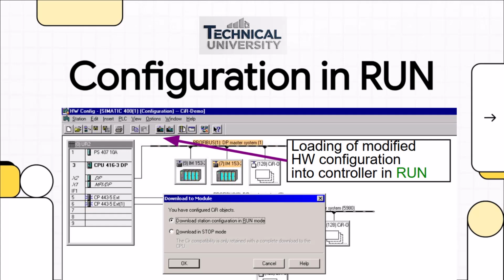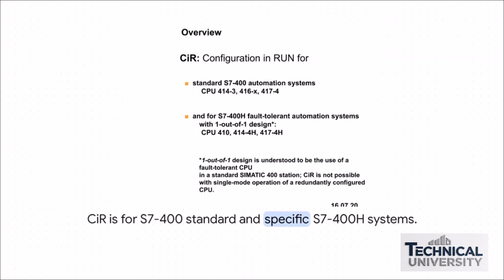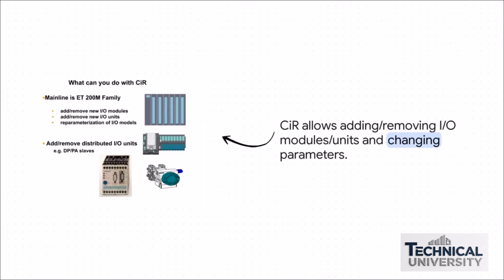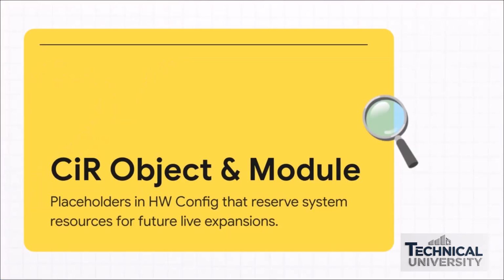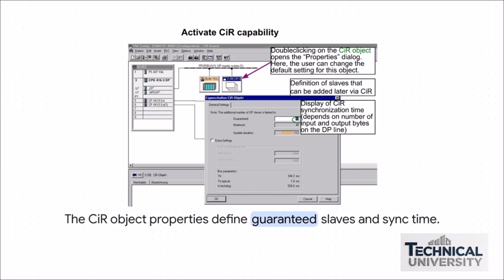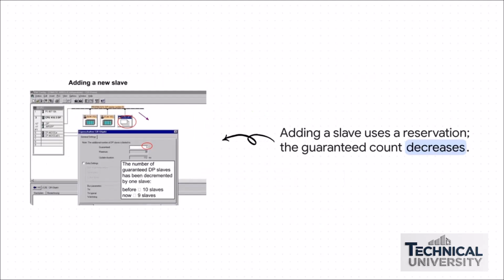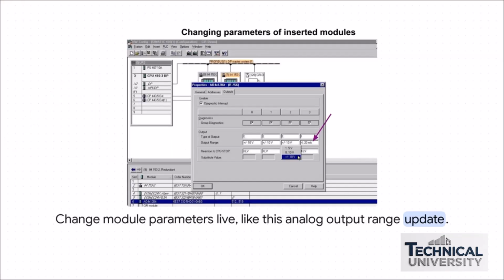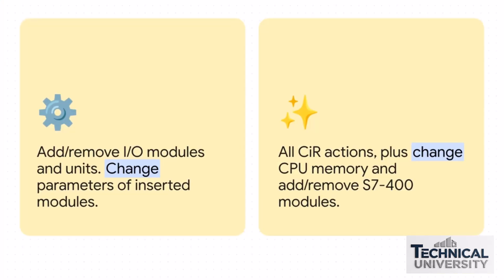CiR2 Configuration in RUN Setup - How to do the SETUP! (Siemens PCS7 PLC)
CiR (Configuration in RUN) is a method for the SIMATIC S7-400 automation system that allows you to modify the system configuration while the CPU remains in RUN mode. This is highly beneficial for plants that can't be shut down. During a CiR modification, processing may be interrupted for a brief, preset period (typically 1 second), during which hardware outputs hold their last value. This avoids the need for a full system stop.

Independent Training Notice: Independent PCS 7 technical training by a former Siemens engineer.

Chapters:
00:00 – Introduction to Configuration in Run (CIR)
00:18 – About Technical University & Learning Support
00:36 – Game Plan: Basics, Live Hardware Changes, Parameters, HCIR
00:54 – CIR Fundamentals Overview
01:11 – Supported CPUs (Standard & H-Series)
01:30 – One-out-of-One Design Limitation
01:48 – The CIR Playground: CPU & Profinet/Profibus
02:07 – Why CIR Matters: Solving Downtime
02:23 – What You Can Do with CIR (Modules, Stations, Parameters)
02:42 – Software, Firmware & Requirements
02:58 – Organization Blocks & Bus Cycle Time
03:14 – One-Time Setup (Stop Mode)
03:30 – CIR Objects & Modules Explained
03:51 – Activating CIR in Hardware Config
04:08 – Placeholders & Resource Reservations
04:41 – Guaranteed Number of Slaves
04:58 – Reserving IO Address Space
05:14 – Importance of Initial Download in Stop Mode

05:32 – Section 3: Adding New Hardware in Run
05:48 – Adding a New Slave Device
06:22 – Live Download with CIR
06:38 – Adding an IO Module to a Rack
06:55 – Downloading Configuration in Run Mode

07:13 – Section 4: Changing Module Parameters Live
07:30 – Real-World Example: Voltage to Current Loop
07:46 – Run Mode Download with OB83

08:32 – Section 5: CIR vs HCIR (Redundant Systems)
08:51 – HCIR Capabilities (Memory, Parameters, Central Modules)
09:08 – Benefits: Expansion Without Downtime
09:26 – Closing Remarks & Subscribe

## Configuration in RUN (CiR) for S7-400 Systems

**Configuration in RUN (CiR)** is a feature for Siemens S7-400 PLCs that lets you modify hardware and I/O modules **without stopping the CPU**. This minimizes downtime, which is crucial for continuous processes.

### Capabilities and Limitations

CiR offers flexibility for maintenance and expansion but has specific restrictions.

* **Add/Remove:** Add or remove I/O modules and units, including those within ET 200M DP slaves and ET 200iSP modules.
* **Reparameterization:** Change parameters of existing I/O modules while the system is running.
* **Process Image:** Adjust process image partition assignments.
* **Reversing:** Undo changes by removing previously added components.

**What you can't do:**
* **CPU/Master Modifications:** You can't modify the CPU or modules in the CPU rack, nor can you add or remove entire DP master systems.
* **Direct Replacement:** Modules or slaves must be removed before a new one is added; a single-step replacement isn't possible.
* **Special Modules:** Reconfiguration of fail-safe signal modules in safety mode is restricted.

### Requirements for a CiR Setup

For a successful CiR implementation, your system must meet specific **hardware, configuration, and software** prerequisites.

**Hardware:**
* **CPU:** An S7-400 standard CPU or an S7-400-H CPU with **firmware V3.1.0 or higher**.
* **Bus Setup:** Active bus backplanes are required for ET200M stations. Active bus termination elements are also needed at both ends of PROFIBUS lines.

**Configuration:**
* **Bus Cycle:** The **constant bus cycle time** must be deactivated for DP master systems where CiR modifications are planned.
* **DPV1 Mode:** This is required for the DP master when adding PA slaves.

**Software:**
* **User Program:** Your program shouldn't switch the CPU to STOP mode upon a station or module failure.
* **Organization Blocks (OBs):** Specific OBs, including **OB40-47, OB80, OB82, OB83, OB85, OB86, and OB122**, must be on the CPU to handle interrupts and errors.

### CiR Setup and Modification Process

The process has two main phases.

Phase 1: Initial Setup (in STOP Mode)

1.  **Configure:** Set up your hardware in HW Config.
2.  **Define Placeholders:** Add **"CiR objects"** or **"CiR modules"** to serve as placeholders for future expansions.
3.  **Download:** Download the configuration to the CPU in **STOP** mode, then immediately switch to **RUN** mode.
4.  **Save:** Save your configuration.

Phase 2: Modification (in RUN Mode)

1.  **Prepare:** Ensure the required interrupt OBs are correctly programmed.
2.  **Add/Modify:** In HW Config, add the new component or modify an existing one.
4.  **Connect:** Physically connect the new components after the download.
5.  **Update Program:** Adapt your user program and download the update.